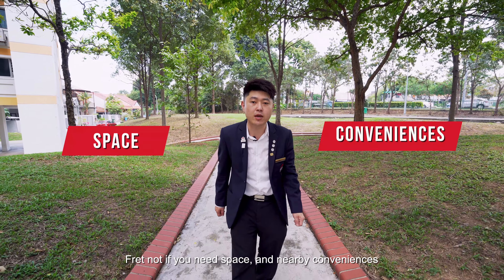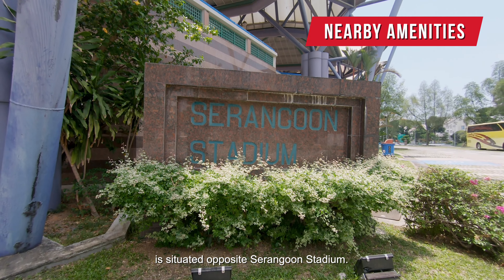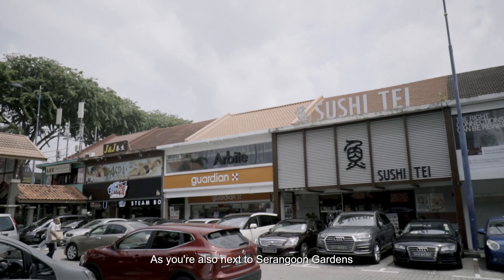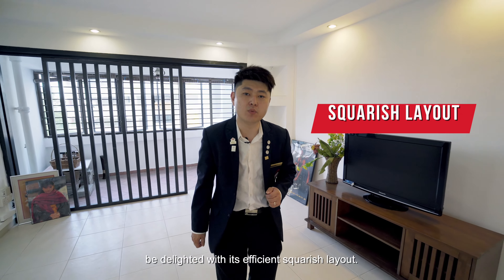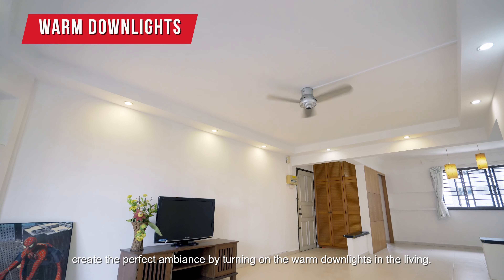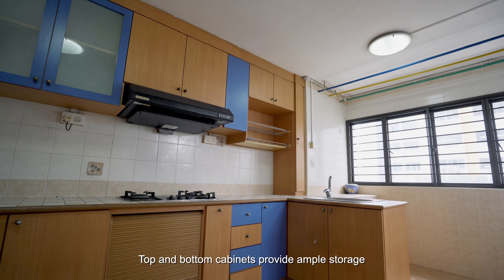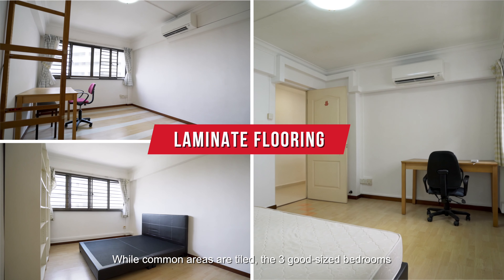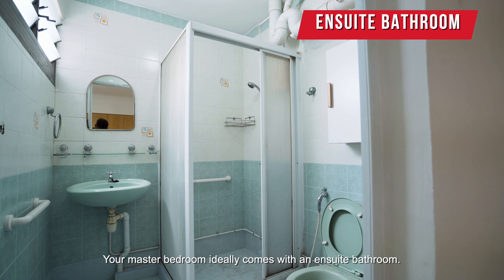Singapore HDB Property Listing Video - Serangoon Green 5RM For Sale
Fret not if space and nearby conveniences are what you are looking for in your next home! This 5RM resale available in Serangoon Green (Blk 216 Serangoon Ave 4) offers exactly that, being incredibly spacious and surrounded by amenities! Let's see this nice home together with Jackie!